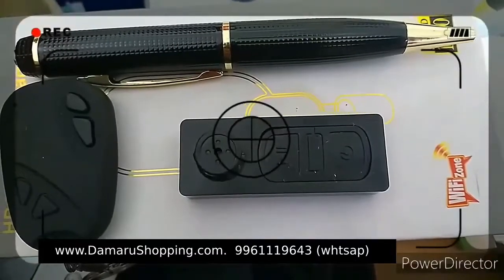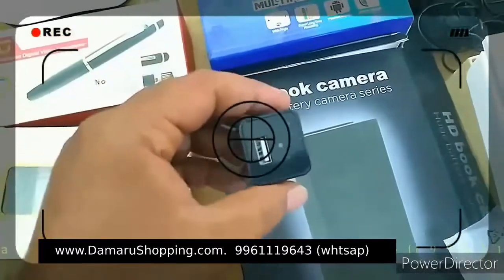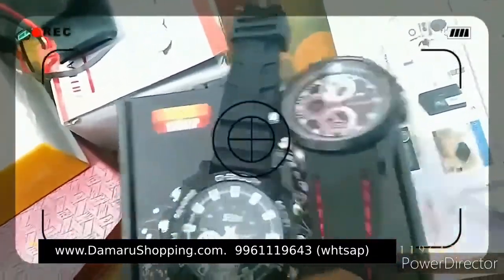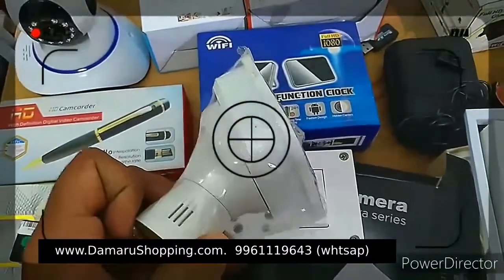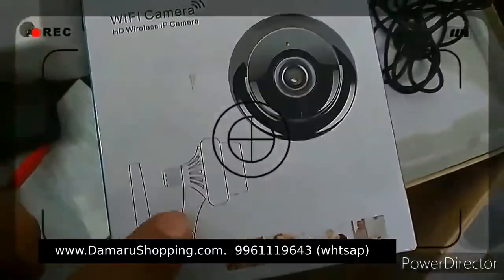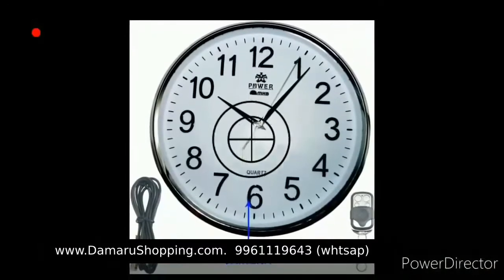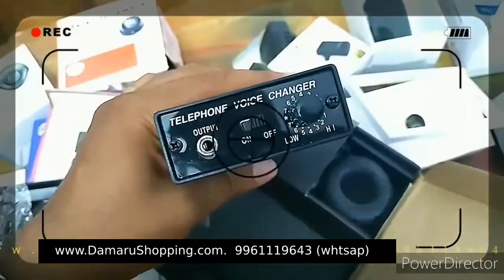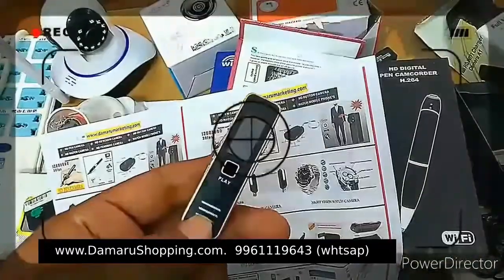all type spy hidden camera pen camera keychain camera button camera Oorakam Thrissur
Spy Avatar Watch Mobile Phone
Watch Mobile Phone Touch Screen
Spy Waterproof Wrist Watch Camera
Spt Wrist Watch Sport look Camera
Spy Watch Night Vision HD Camera
Spy Wall Clock Camera
Spy Wall Clock with Remote
Spy Wall Clock with Listening Devices
Spy Digital-table-clock
Spy Small Table Clock
Spy Table Clock HD Camera
Spy Mirror Clock HD Camera
Spy Pendent Camera
Spy Lighter Camera
Spy Bluetooth Camera
Spy wire Bluetooth Camera
Spy Bluetooth specs earpiece set
Spy Hook Camera
Spy Tissue box Camera
Spy Socket Camera
Spy Playing Cards
Spy 3G Camera
Spy Switch Button Camera
Spy Belt Camera
Spy Charger Camera
Spy Cap Camera
Spy Tie Camera
Spy bag Camera
Spy Handbag Camera
Spy Reading Glasses
Spy Googles
Spy Ipod Camera
Spy Mini Camcoder
Spy Flowerpot Camera
Spy Apple hook camera
Spy ID card Camera
Spy Calculater Camera
Spy Pocket Camera
Spy Chewing gum bottle
Spy Shaver Camera
Spy Book Camera
Spy Photo frame Camera
Spy office board Camera
Spy waterbottle Camera
Spy Torch Camera
Spy Mobile phone camera
Spy Coco cola Camera
Spy Pendrive camera
Spy Neckless Camera
Spy Car Camera
Spy USB Camera
Angel Eyes Camera
Security Products
Hand Held Metal Detector
Walk through Detector
Gold metal Detector
Specter Series Detector
Under Water Detector
Hobby Division Metal Detector
Security camera with Alram
CF Card Slot and LCD Display
IP Camera with Remote Angel Control
Micro SD Card Recording
SkyLink - Surveillance Camera
Skynet One-Security Camera
StrongForce Camera
Weather Proof Mini IP Security Camera
Wireless camera
Wireless Button camera
Wireless Inspection camera
Wireless Watch camera
Wireless Audio Transmitter
Wireless Camera Daynight
Wired Wireless Camera with NightVision
Digital Voice Recorder
Voice Changer Device
USB Voice Recorder
Voice Recorder Pen
High Power Mobile Jammer
Cellular Jammer
Pocket Mobile Jammer
Portable Mobile Jammer
Spy Jammer Pouch
GPS Personal Tracker
GPS Vehicle Tracker
GSM BUG
GSM Pen Device
Network Booster
Spy Switch Board Sim Bug
Box Save camera
Spy HD Car Portable Camera
Wireless Camera with baby monitor
Wireless Voice Transmitter

Spy Pen Camera,
Spy Pen Camera HD,
Spy HD Pen Camera,
Spy Magic Pen,Spy Portable,
Scanner Pen,
Spy Keychain Camera,
Spy Mercedez Key Camera,
Spy Skoda Key Cemera,
Spy Button Camera,
Spy Button Camera,
HD Spy Wrist Watch Camera,
ebsite damarumarketing,
Stainless Steel Watch Mobile Phone,
Spy Digital-table-clock,
Spy Pendent Camera,
Spy Lighter Camera,
Spy Bluetooth Camera,
Spy Hook Camera,
Spy Socket Camera,
Spy Playing Cards,
Spy 3G Camera,
Spy Belt Camera,
Spy Charger Camera,
Spy Cap Camera,
Spy Tie Camera,
Spy bag Camera,
Spy Handbag Camera,
Spy Reading Glasses,
Spy Googles,
Spy Ipod Camera,
Spy Mini Camcoder,
Spy Flowerpot Camera,
Spy Calculater Camera,
Spy Pocket Camera,
Spy Shaver Camera,
Spy Book Camera,
Spy waterbottle Camera,
Spy Torch Camera,
Spy Pendrive camera,
Spy Neckless Camera,
Spy Car Camera,
Spy USB Camera,
Angel Eyes Camera,
Security Products,
Walk through Detector,
Gold metal Detector,
Specter Series Detector,
Under Water Detector,
SkyLink - Surveillance Camera,
Skynet One-Security Camera,
StrongForce Camera
Wireless camera,
Wireless Button camera,
Wireless Inspection camera,
Wireless Watch camera,
Wireless Audio Transmitter,
Wireless Camera Daynight,
Digital Voice Recorder,
Voice Changer Device,
USB Voice Recorder,
Voice Recorder Pen,
Cellular Jammer,
Pocket Mobile Jammer,
Portable Mobile Jammer,
Spy Jammer Pouch,
GPS Personal Tracker,
GPS Vehicle Tracker,
GSM BUG,
GSM Pen Device,
Network Booster,
Box Save camera,
Wireless Voice Transmitter,